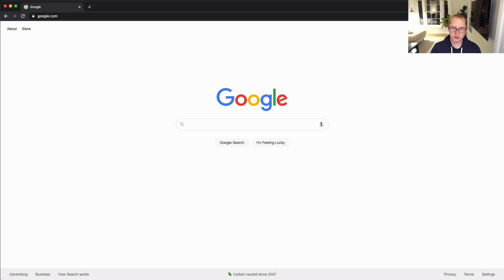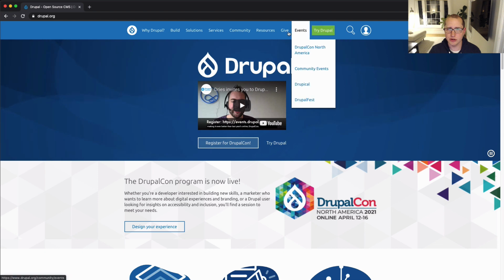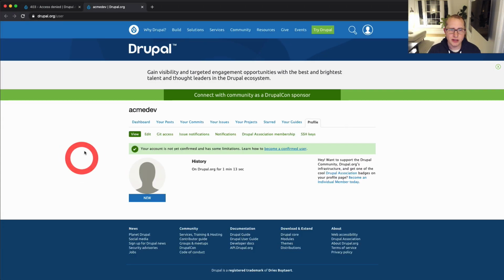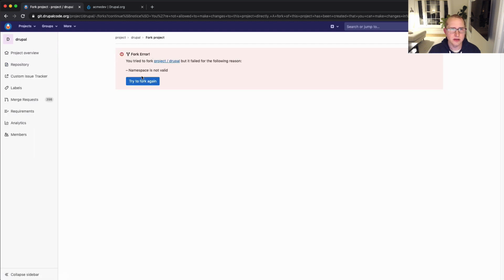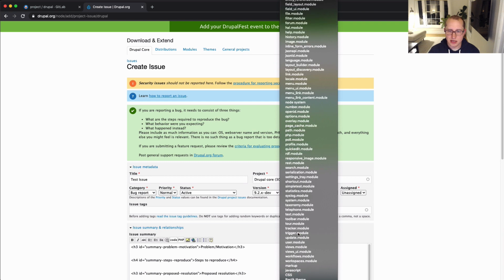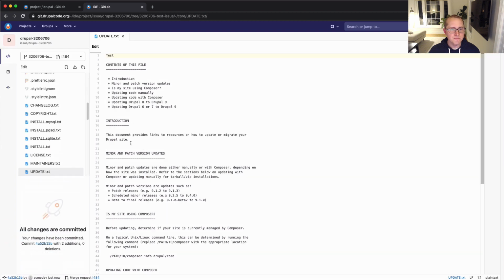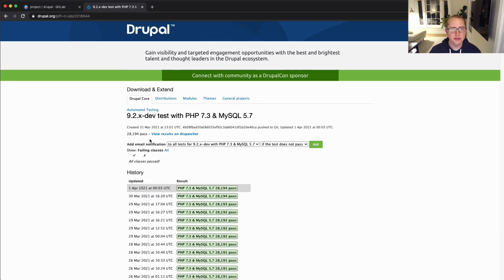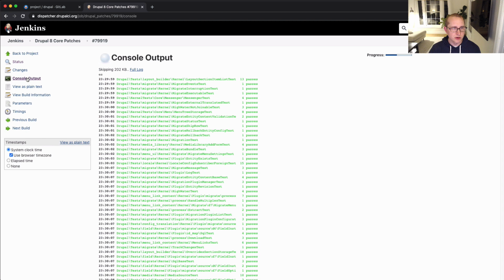Contributing to Drupal (full)